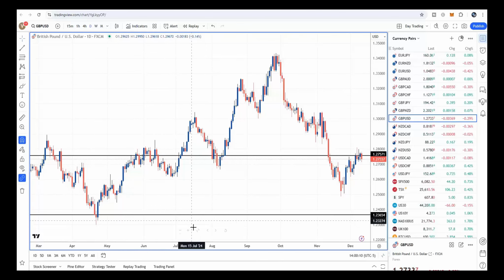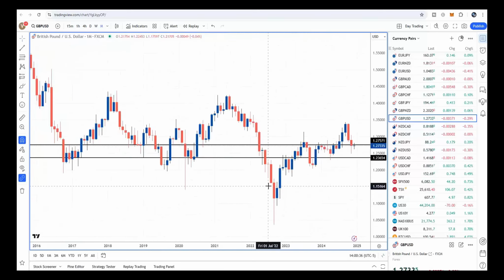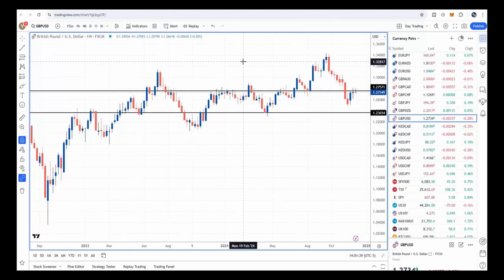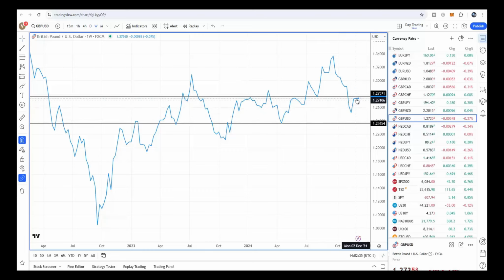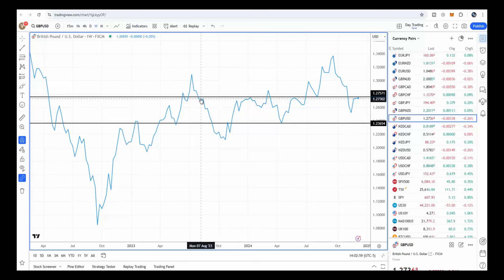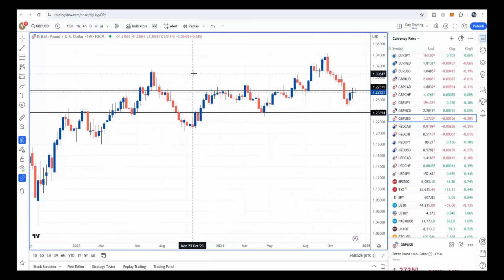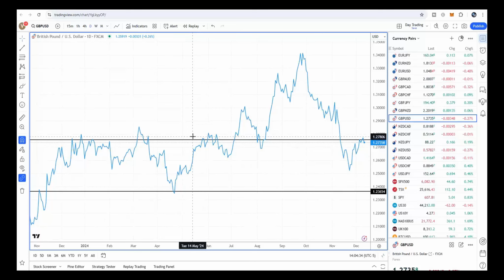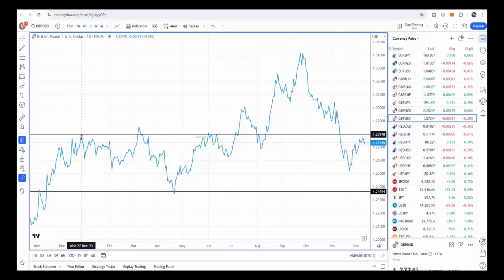Powerful Technique for Mastering Forex Support and Resistance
Don't miss this video. It could be the most actionable one we’ve put out.

As you may know, our trading approach is to watch for levels of forex support or resistance, where price has reacted in the past, because they can potentially give us reaction levels in the future, hence, trading opportunities. And we put this information together with Darko’s Trading Circle to come up with a trading plan.

The challenge is to know which levels are best. Most traders tend to draw too many lines in an attempt to capture every single little move. That won’t work in the long run, so in this video, I’ll show you a great technique for finding these levels.

Finding a great level is critical, but then, you need to put that information into context, and an actionable trading plan. That’s what Darko shows our members every week in his Pre-Market Analysis (PMA) videos.

2025 is just a few weeks away. Get a head start by joining our services now and have Darko show you, in advance, exactly how to put everything together!